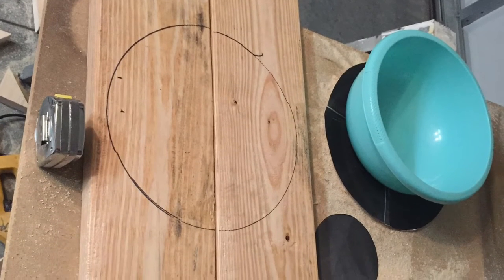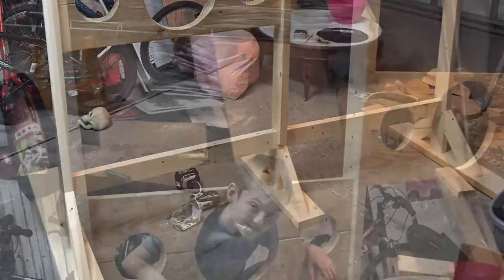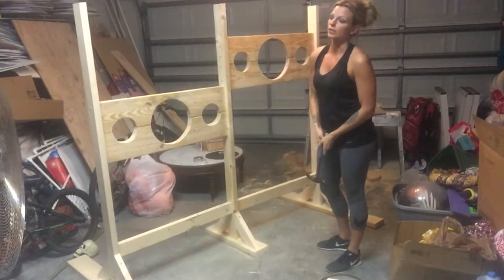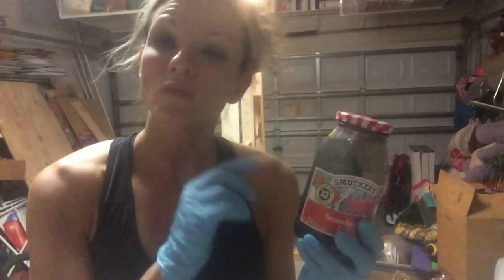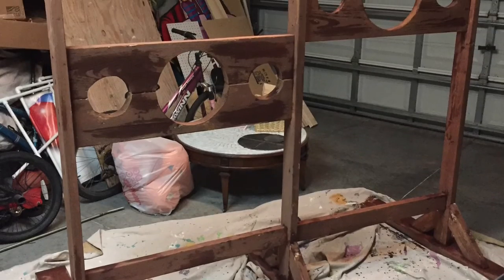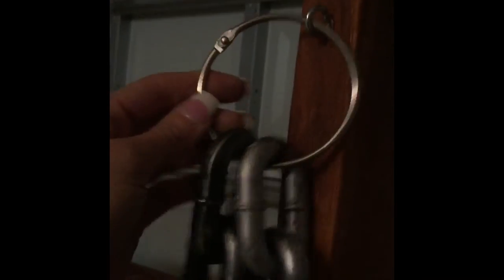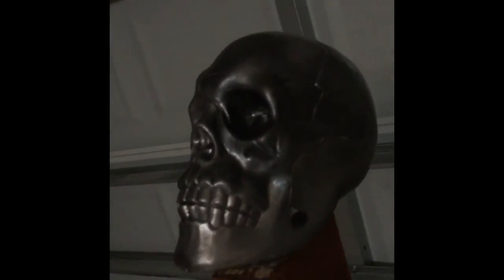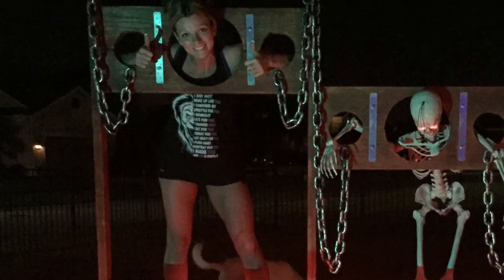DIY MEDIEVAL PILLORY STOCKADE HALLOWEEN PROP PHOTO OPP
Watch how I built this medieval pillory (stock) from beginning to end. Total cost of everything including the skeleton was only $95!!! It is 6' tall and about 7' wide.

I will try to figure out how to add the PDF file of the plans, otherwise just pause the video and screenshot it. LOL